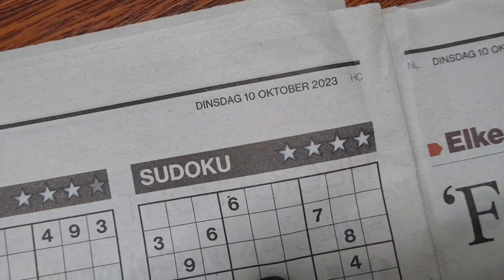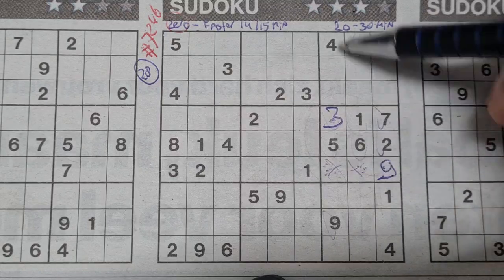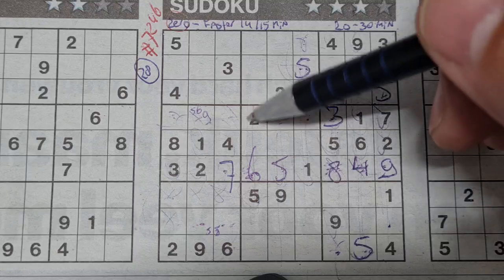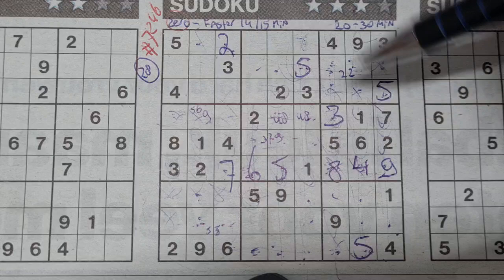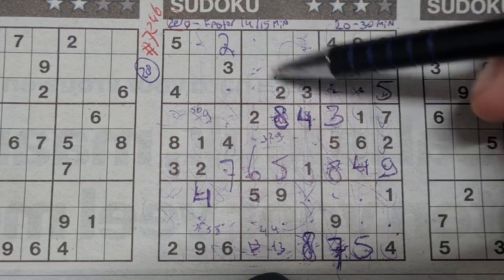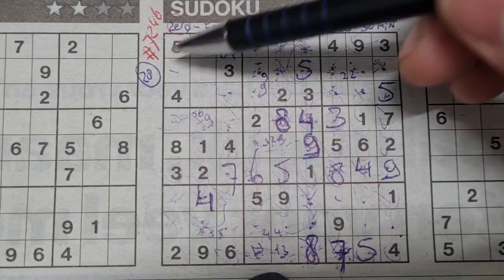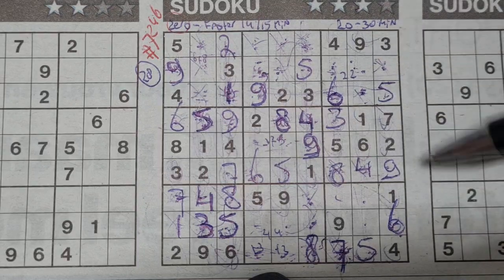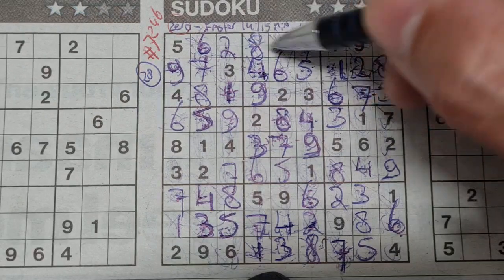Tuesday. Bonus Extra edition (#7246) Three Stars Sudoku puzzle 10-10-2023 Extra part 1 of 4